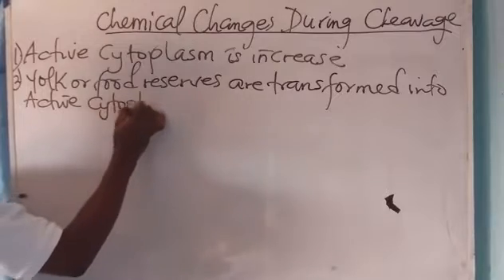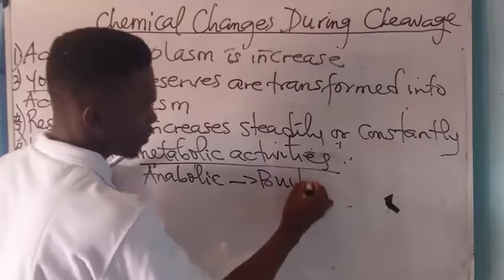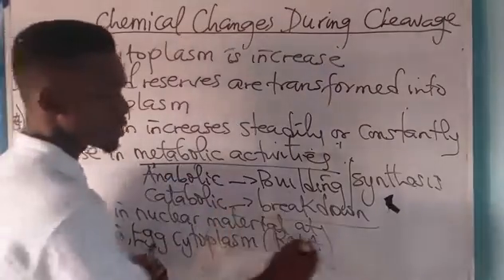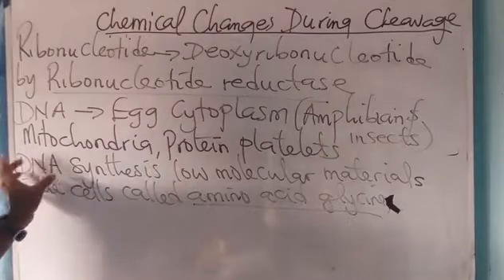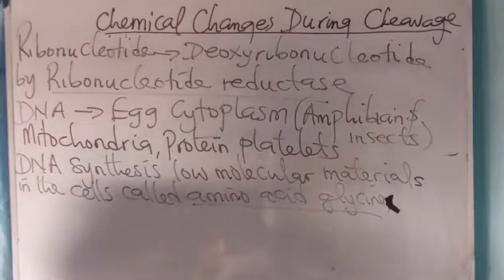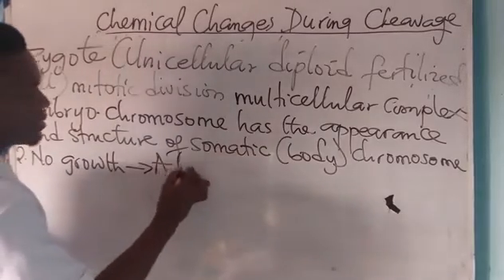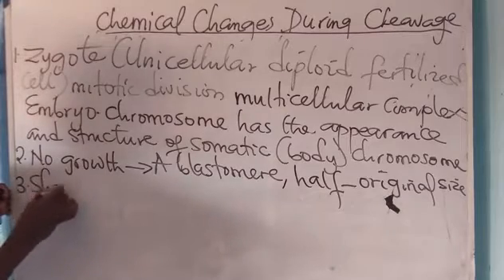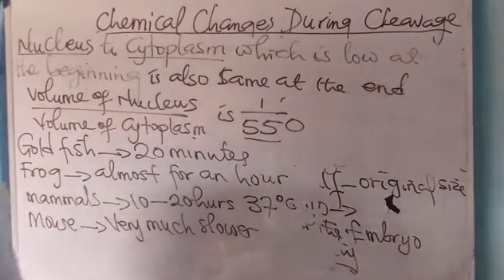Characteristics Of The Period Of Cleavage And Chemical Changes During Cleavage. Please subscribe.